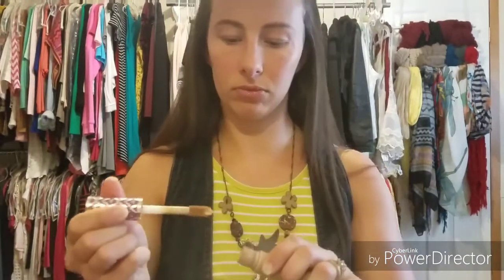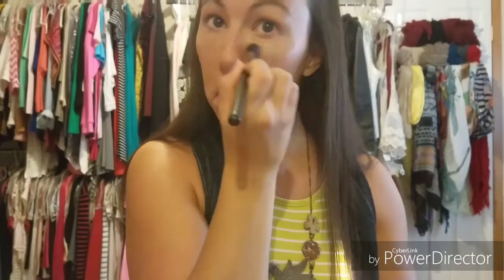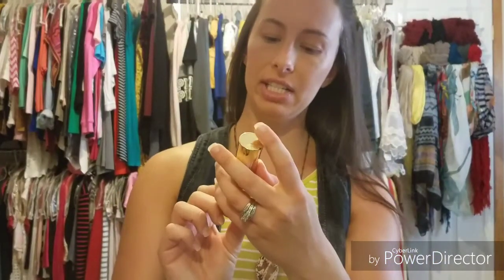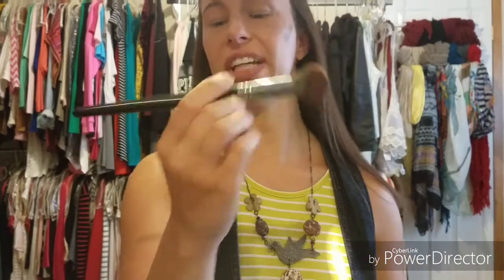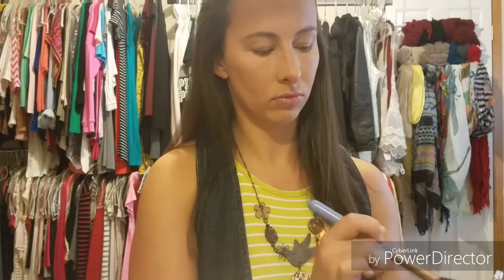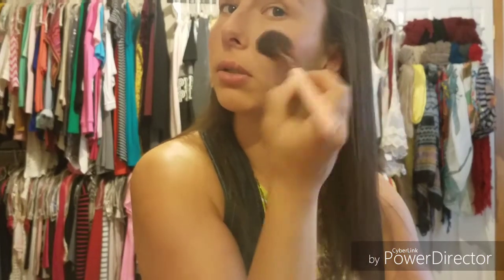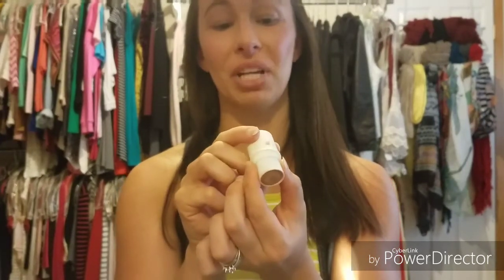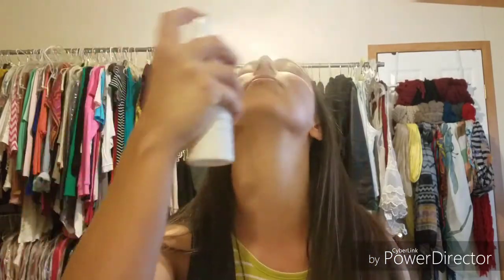Pretty Summer Makeup/ Super Simple Everyday Spot Concealing with Cream Products!!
Hey guys! This is my first youtube video, I'm very new to this lol,so I hope you like it 😁. I think I mention all products, but I'll add them below too.

If you have any questions or requests for future videos let me know and I'll be glad to do that for you!

Products used:
Tarte shape tape concealer-medium
Nyx pro foundation mixer-warmth
Benefit quickie contour stick
Maybelline dream bouncy blush-pink frosting #10
Benefit they're real tinted primer
Urban decay make up setting spray-
All nighter and chill
Tarte tartiest lip liner-latergram
Nyx soft matte lipcream-instanbul

Brushes used:
Sigma beauty-concealer f70
Morphe-m334
Morphe-g36
Luxie-504 large angeled
Luxie-522 tapered highlighter
Morphe-e48
Standard eye lash curler